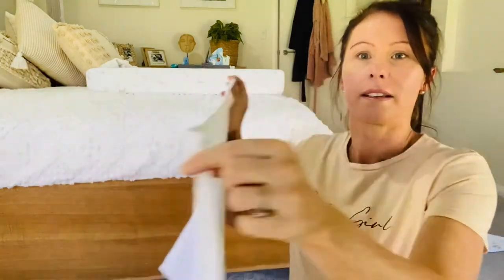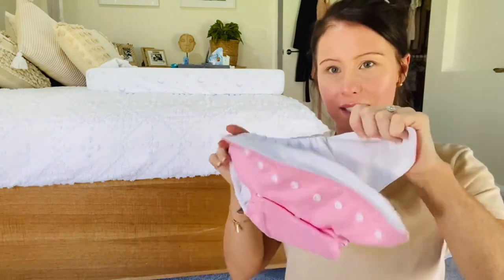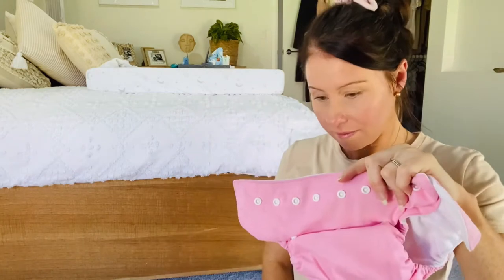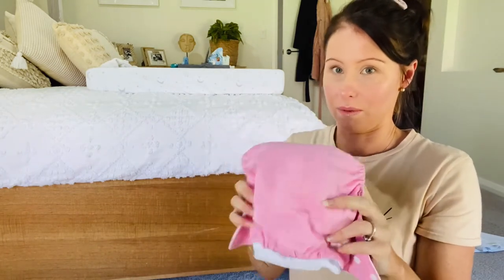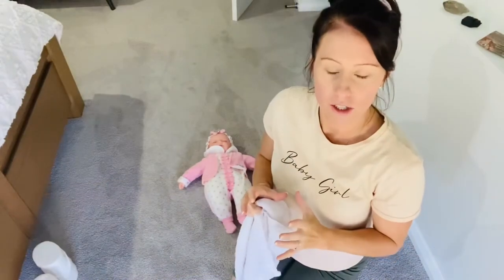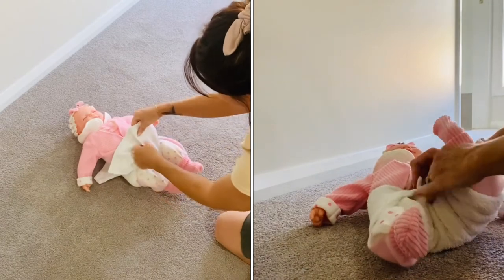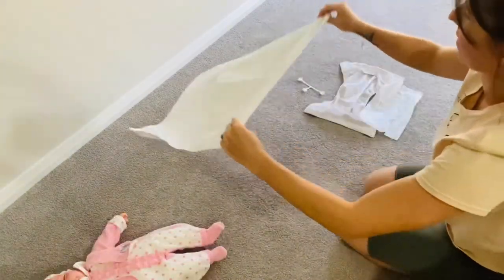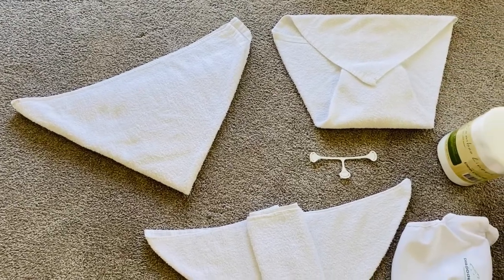3 EASY WAYS TO FOLD A CLOTH NAPPY || TERRY TOWELING NAPPIES VS MODERN REUSABLE NAPPIES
Hii guys so today I am showing you 3 easy ways to fold a cloth nappy the terry toweling nappies ;) i used these with my son and now my daughter ones you get the knack of them they truly are a breeze and think of all that money you will save, we just use this when we are at home on our daughter.

when they get to doing the  more solid poo's it really is just a matter of discarding that into the toilet pretty simple really it is I promise. that's why I wanted to share this video with you all so that you to can start saving money to spend else where :)

Cloth nappies can be purchased at baby shops, big w, kmart